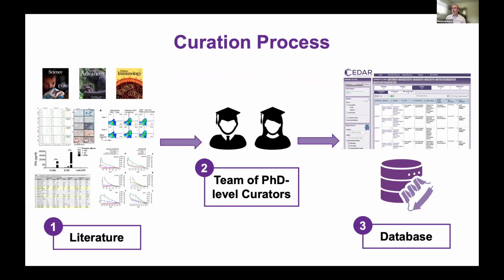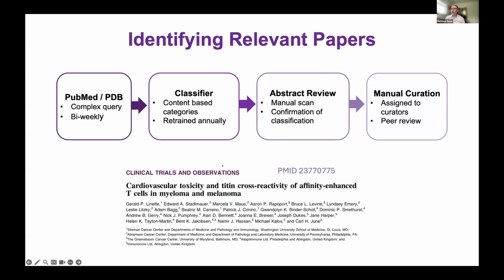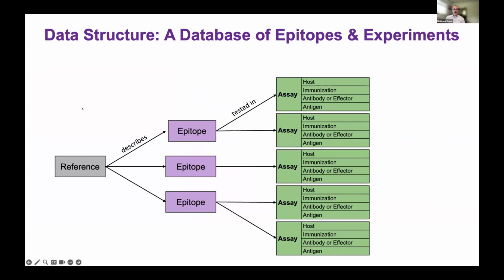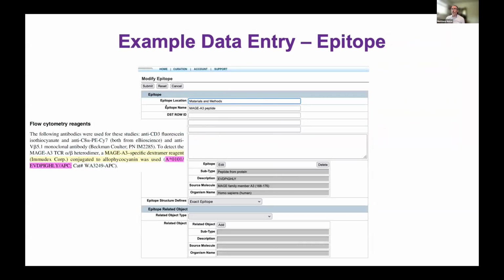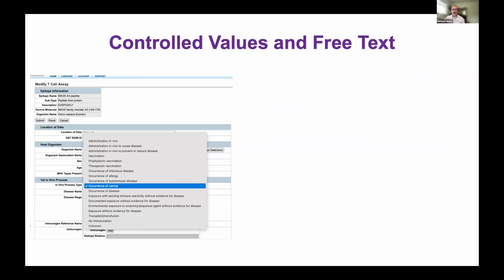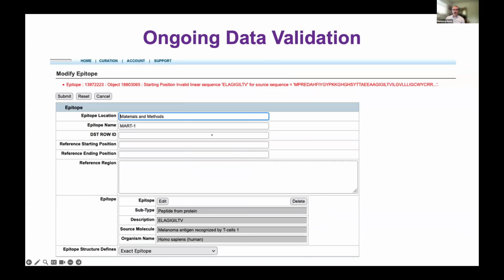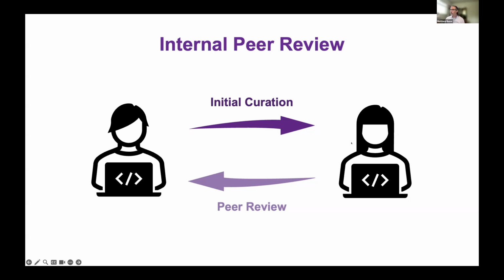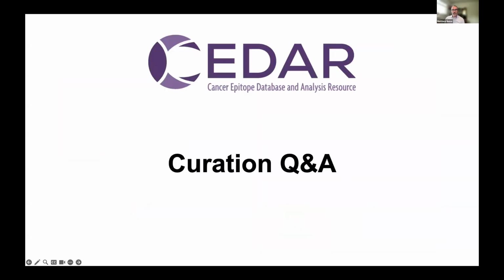1.2 CEDAR Curation and Database Structure & Section 1 Q&A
Session 2: CEDAR Curation & Database Structure, presented by Dr. Matthew Busse, Senior Curator, and Section 1 Q&A.

Timestamps:
00:00 - CEDAR Curation & Database Structure by Dr. Matthew Busse, Senior Curator
11:10 - Section 1 Q&A with Dr. Alessandro Sette and Dr. Matthew Busse

Event Background:
The Cancer Epitope Database and Analysis Resource (CEDAR - cedar.iedb.org) is a freely available resource funded by the National Cancer Institute to advance cancer research. This event was delivered virtually via Zoom Webinar and covered the fundamentals of the CEDAR database, tools and research topics through a series of presentations. The short course was designed with all users in mind - from those new to CEDAR to those with extensive experience wanting to enhance their research skills.

Dates: Wednesday, July 16, 2025